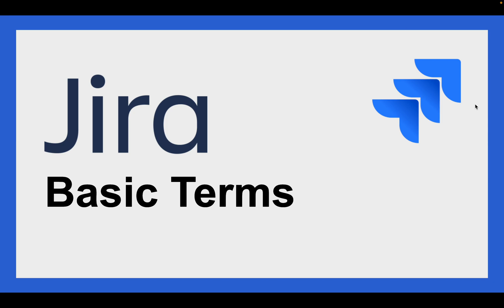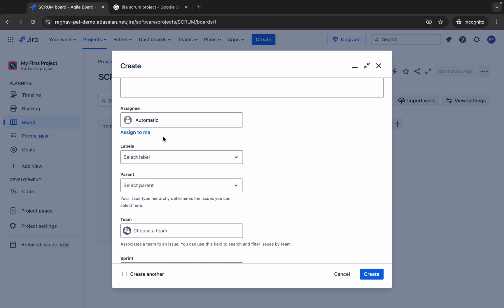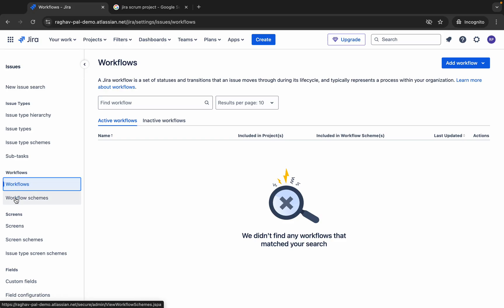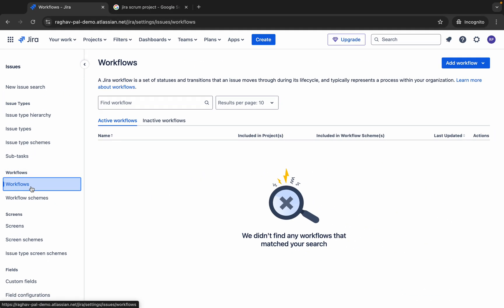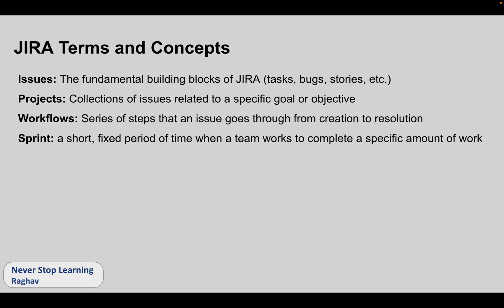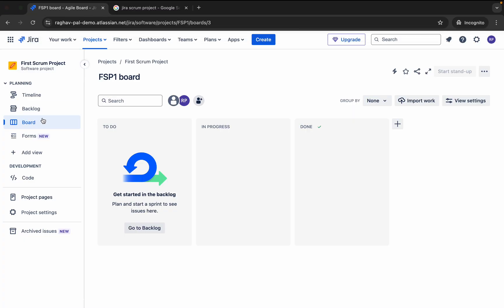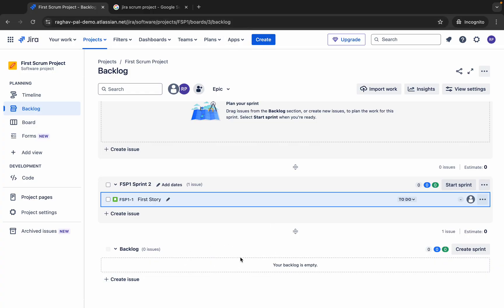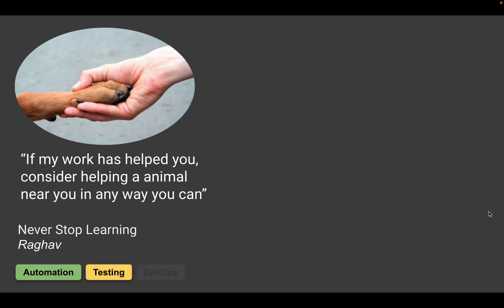Essential Jira Terms You NEED to Know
JIRA Terms and Concepts

Issues: The fundamental building blocks of JIRA (tasks, bugs, stories, etc.)

Projects: Collections of issues related to a specific goal or objective

Workflows: Series of steps that an issue goes through from creation to resolution

Sprint: a short, fixed period of time when a team works to complete a specific amount of work

Scrum: an agile framework that helps teams deliver work in short cycles called sprint

Backlog:  list of issues that are prioritized for future work

Boards: Visual representations of project (Scrum, Kanban)

QUIZ - Let me know your score in the comments

Raghav Pal

▬▬▬▬ USEFUL LINKS ▬▬▬▬